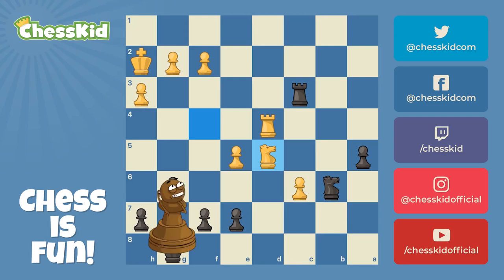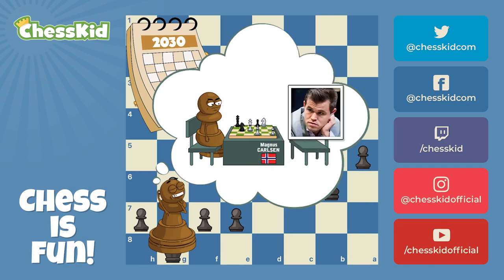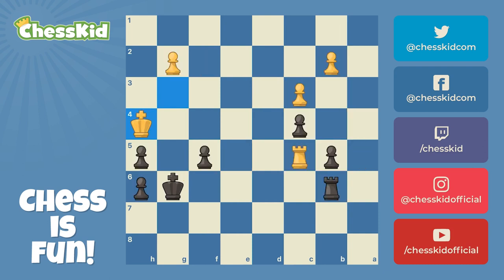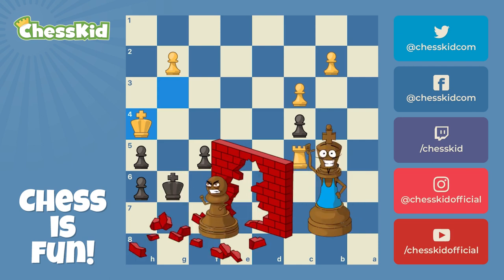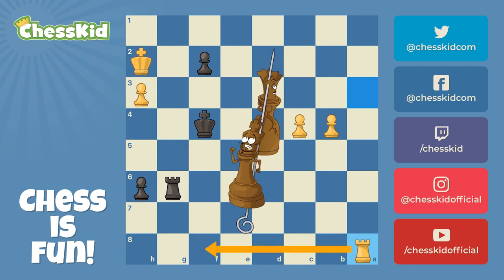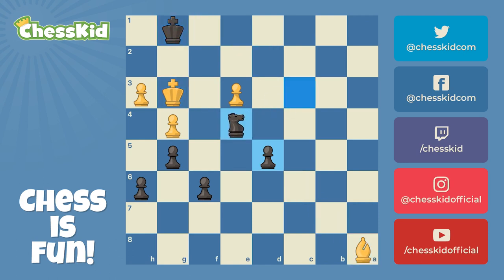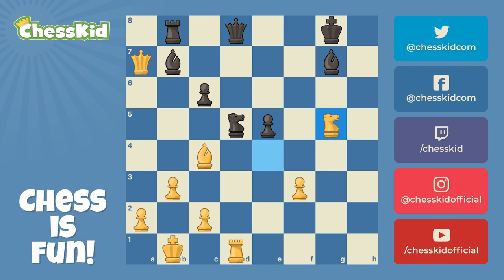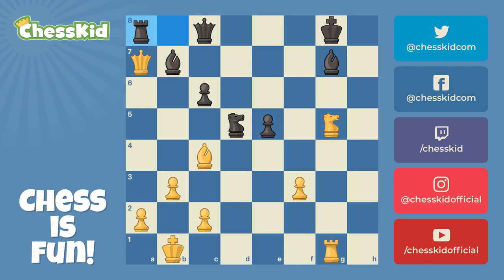How to Play Chess Like Magnus! | ChessKid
Want to know how to play chess like the World Champion? Today we're going to learn how Grandmaster Magnus Carlsen wins over and over again!

In this ultimate guide, FunMasterMike takes you through some of Magnus' previous games to show you how to develop a winning chess strategy. You'll learn about new terms, such as 'breakthrough' and 'King activity,' to be able to pull off a win out of nowhere in your chess games!

Timestamps:

00:27 - Magnus' Secret
00:40 - Breaking Down Pawn Chains
02:23 - World Championship Match
04:41 - Breaking Down Fortresses
06:00 - Creating Counterplay